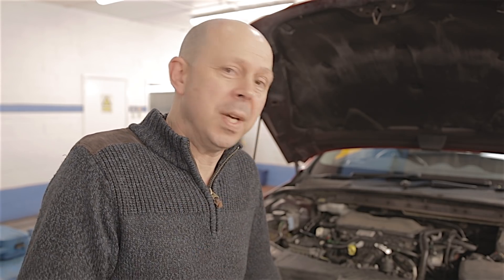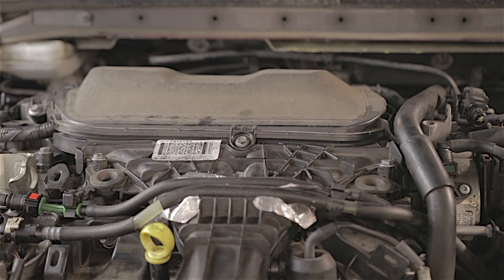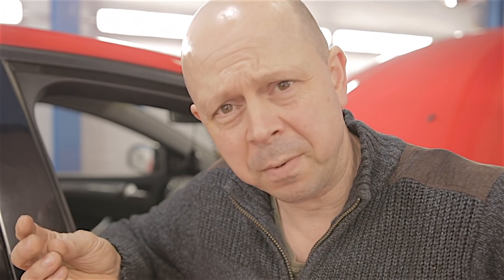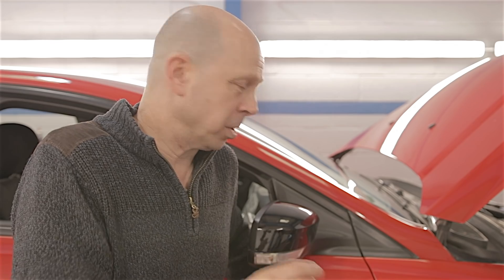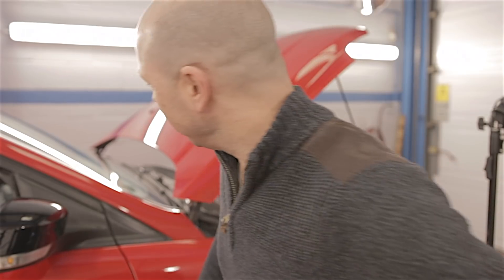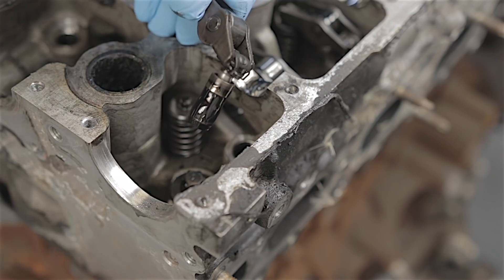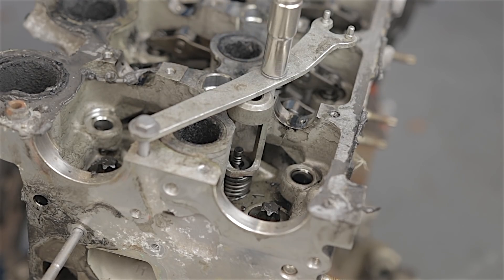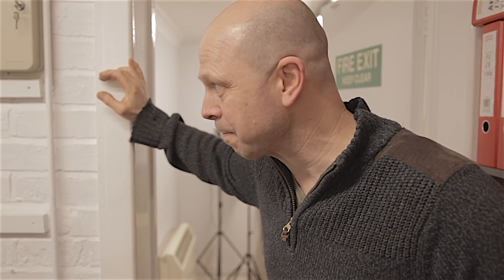Ford Mondeo Mk4 Broken Valve Spring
Replacing a valve spring on a mk4 ford mondeo 2litre diesel peugeot engine with the cylinder head in situ